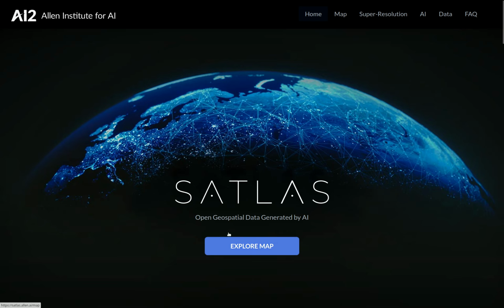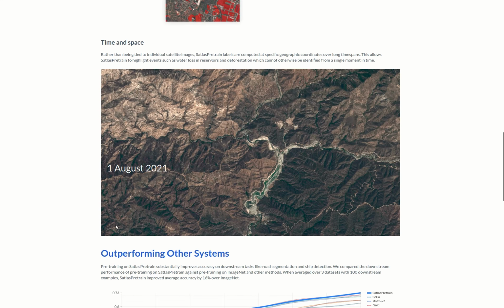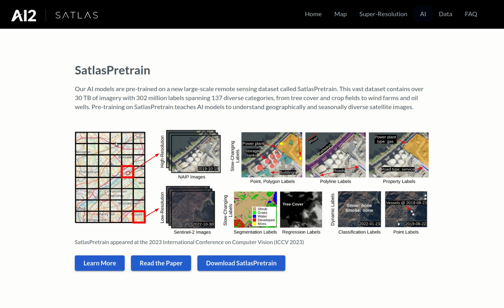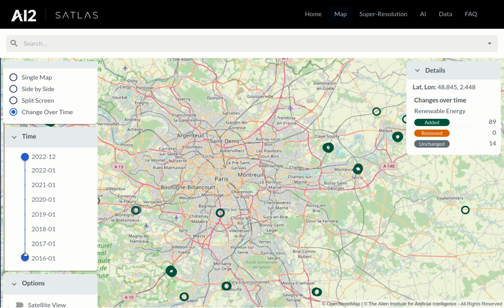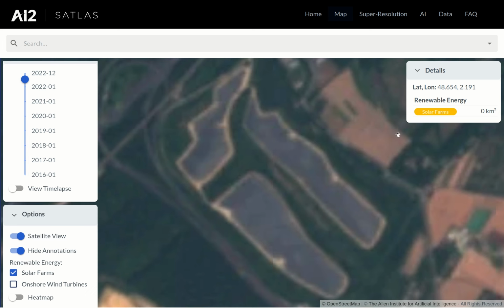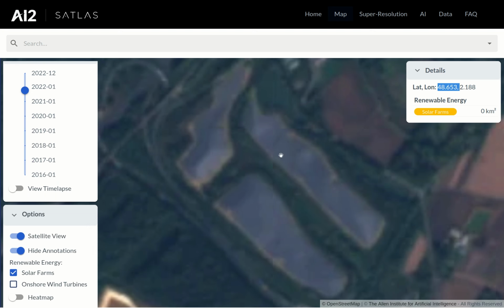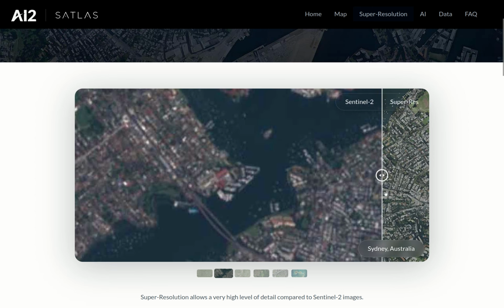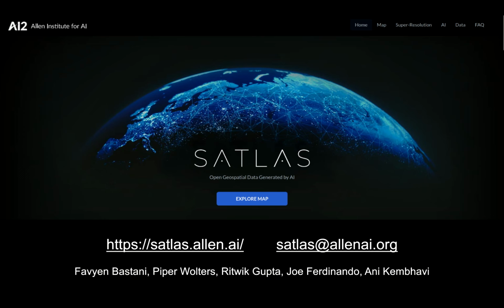SatlasPretrain: A Large-Scale Dataset for Remote Sensing Image Understanding